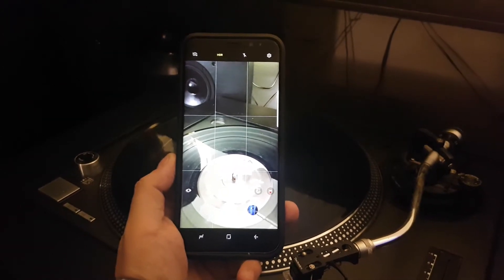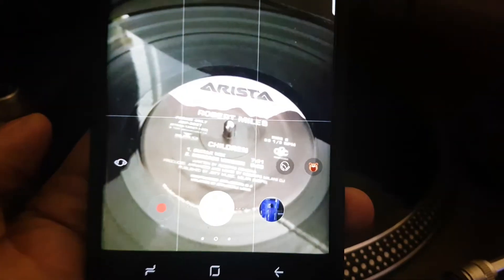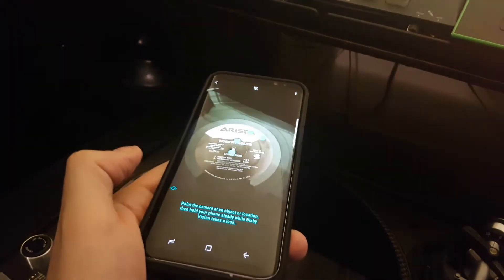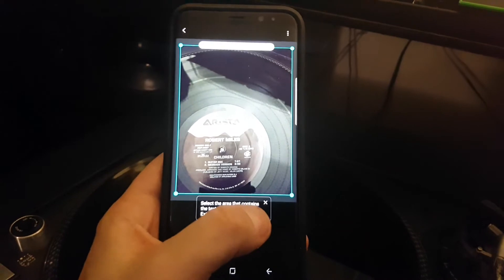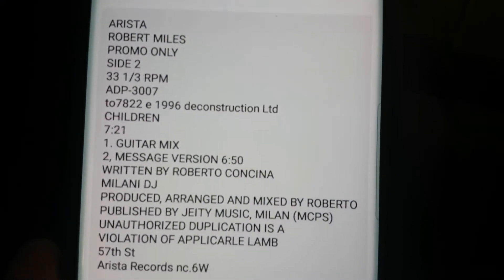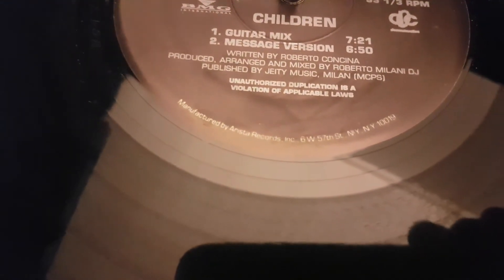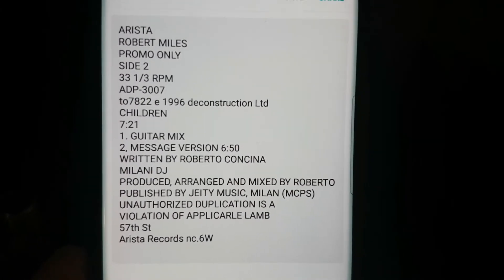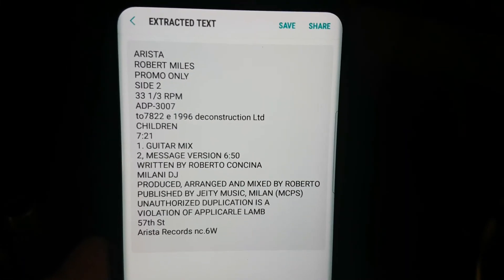Samsung S8+ Bixby Vision - Text reader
This is Bixby Vision.  One of the things it can do is scan text and extract it so you can share or save.